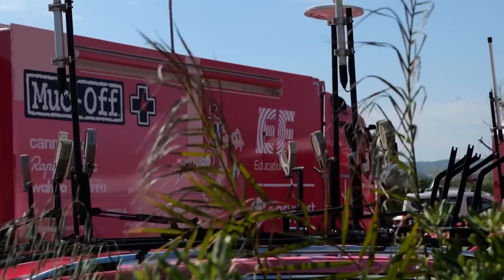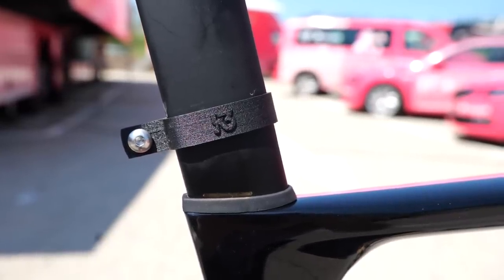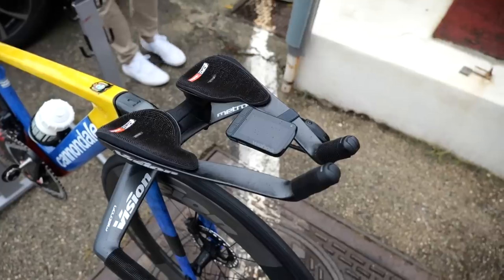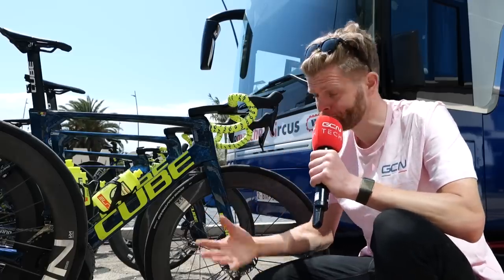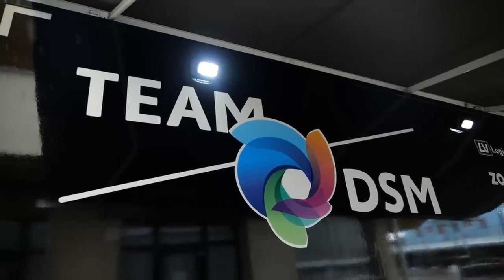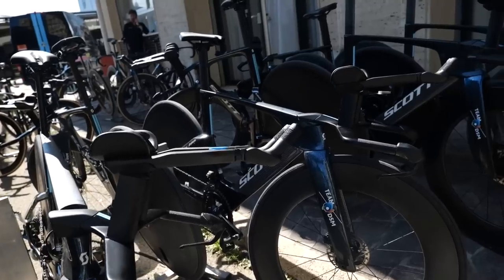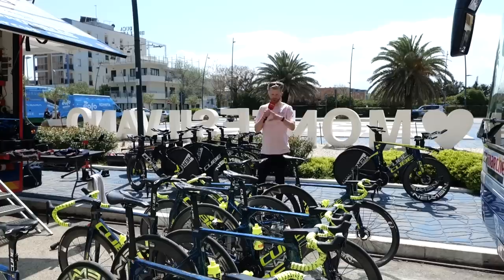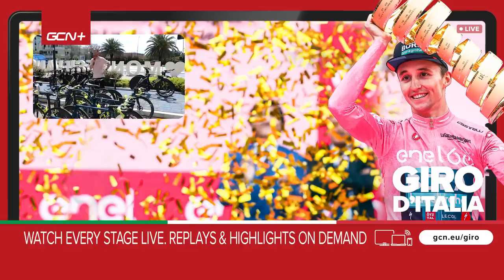We Found The Best Tech At The Giro D'Italia 2023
With narrow bars, new tyres, and marginal gains the teams of the 2023 Giro d'Italia are pulling out all the stops! In this video, we check in with Ollie as he soaks up the latest pro cycling tech. Watch out... The waxed chain patrol are on the prowl.

00:00 Intro
00:45 EF Education
05:03 Intermarché–Circus–Wanty
07:14 Wax Chain Patrol
07:29 Bora Hansgrohe
09:13 Team DSM
10:12 Eolo Kometa
11:27 Bahrain Victorious
13:00 UAE Team Emirates
14:18 The Trends

Out of all these bikes which one would you choose?

Chihuly - Heyson
Freeing - Ballpoint
Golden Moments - Cushy
Good Til the Last Drop - Brendon Moeller
Insidious Mice - Arthur Benson
Supernova - Ran the Man
Thousand Days (Instrumental Version) - Amaroo
Thrill Her - Heyson